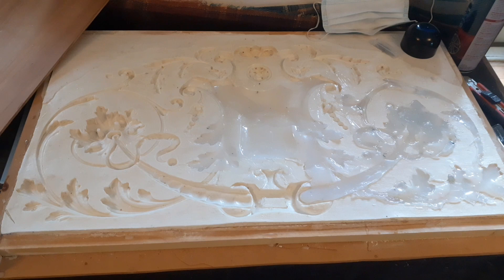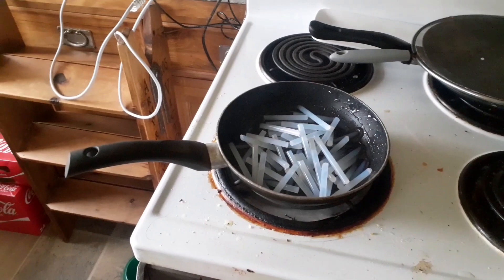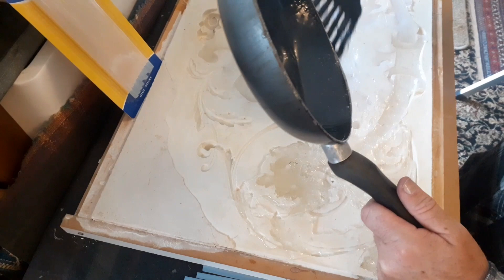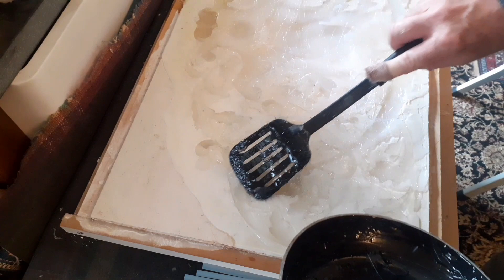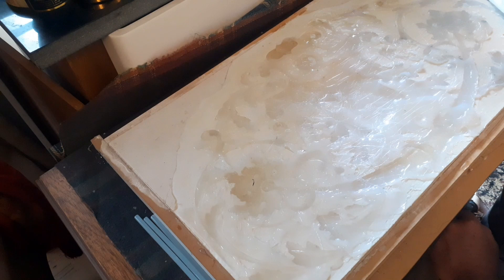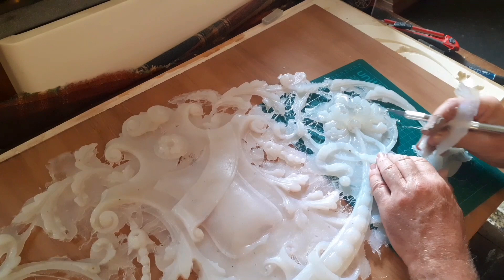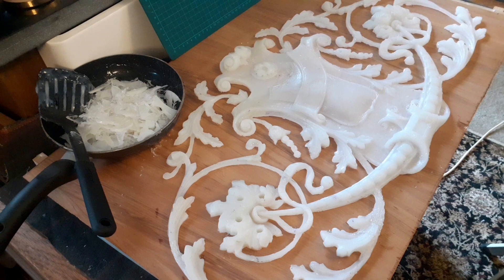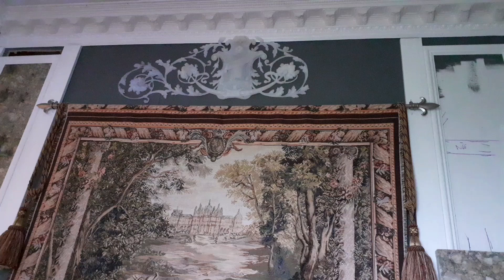Chateau Faux Renard or (The fake fox Chateau) DIY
Hello, this is not a very exciting edition as it covers a tutorial on how I created the molding for the entrance hall.  But bear with it if you are interested, and soon I will complete the final finish of the wall, and be able to show you what can be achieved on the lowest possible budget with a little ingenuity and a lot of glue stick gum and blue tack!
Regards from the Prince and the Puppy.